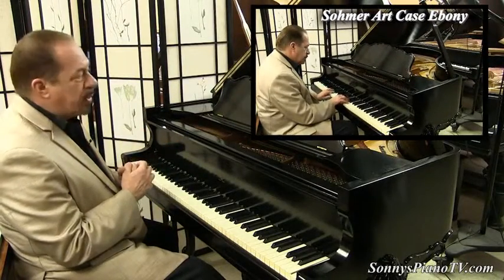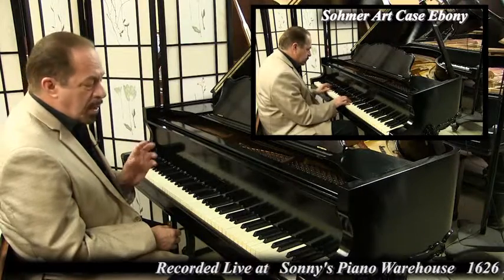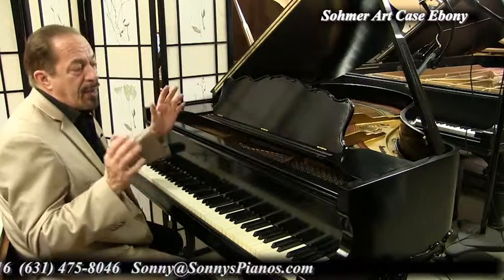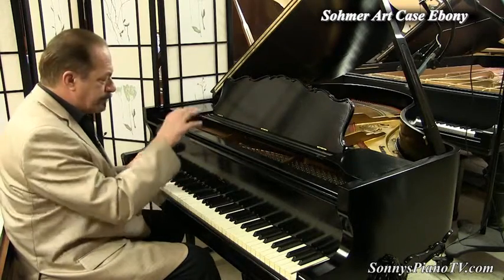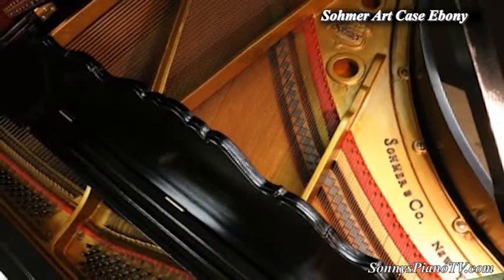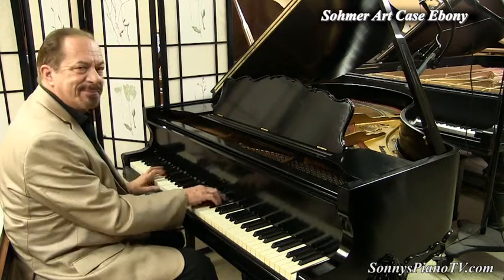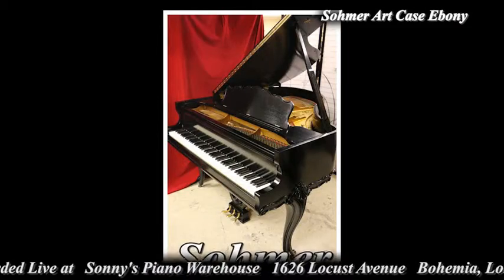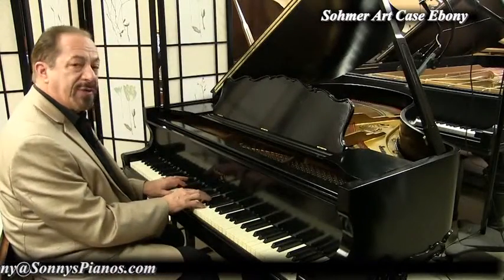USED Art Case Sohmer Baby Grand Ebony Gloss 1963 $4950 Hand painted gold trim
*WORLDWIDE SHIPPING!*

Elegant Sohmer Baby Grand Piano, just received a new Ebony Gloss Natural Grain "French Polish" Finish, action was regulated, hammers voiced. Piano had only one previous and served primarily as a furniture piece and has very little playing time. Piano was made in 1963 by the Sohmer Piano Company in NYC. Sohmer was one of the great Piano makers often referred to as the poor man's Steinway because of the quality of their pianos. Legend has it that Steinway & Sohmer were friends and shared their piano making secrets. Questions?

NATIONWIDE & INTERNATIONAL SHIPPING | WE BUY, SELL AND SHIP NEW & PRE-OWNED PIANOS